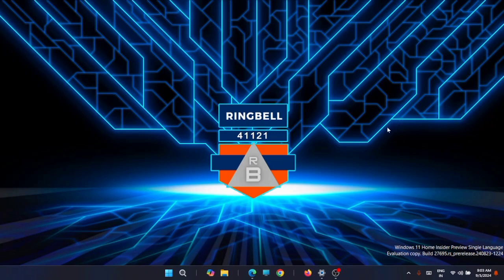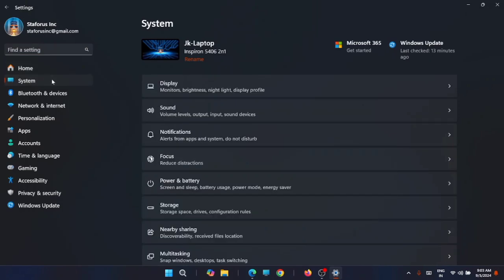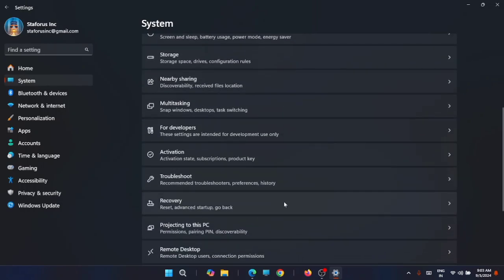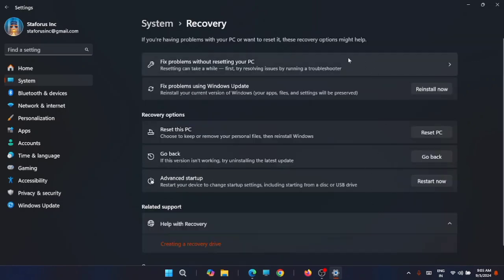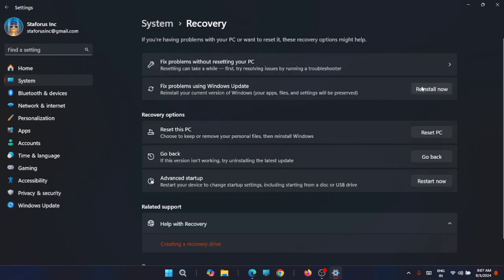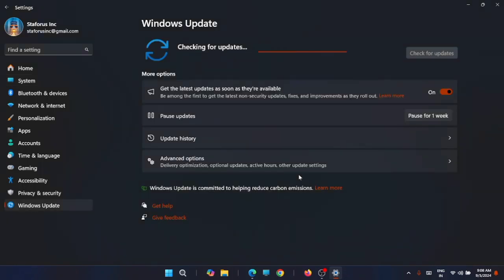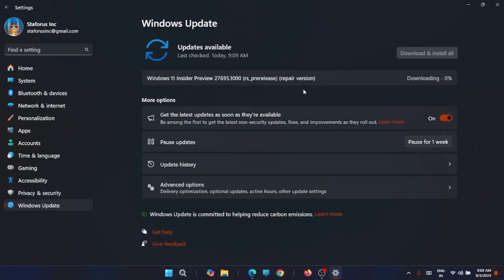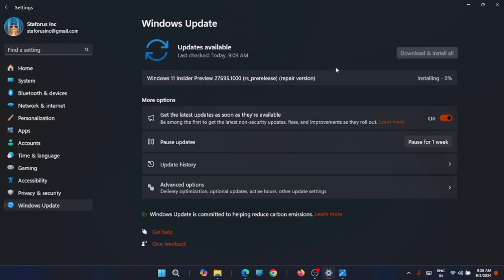Reinstall Windows OS without losing Apps and Settings / Repair windows OS easily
Repair your windows OS easily without losing Apps, Files and settings
Microsoft introduced a “Fix problems using Windows Update” recovery tool to the Recovery settings page. Like the repair install method, it tries to fix problems with your PC by reinstalling the OS.

☑ Watched the video!
☐ Liked?